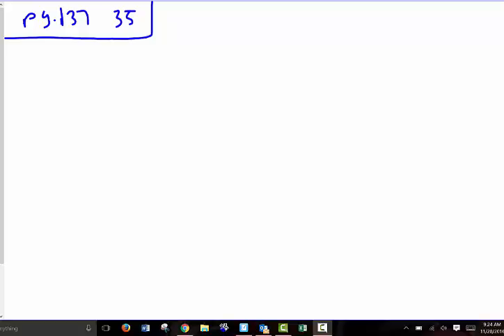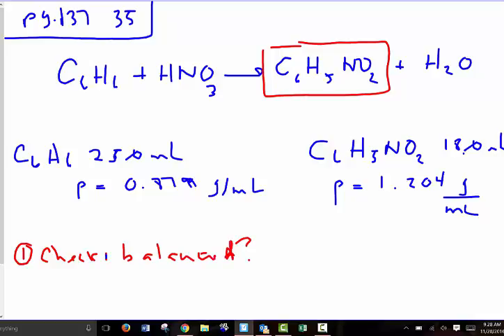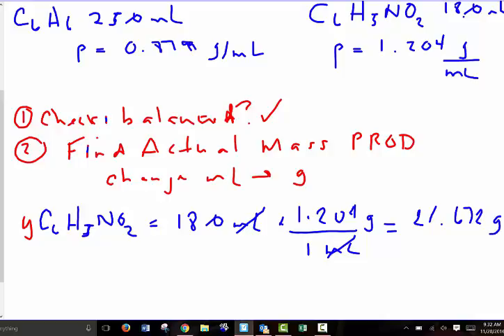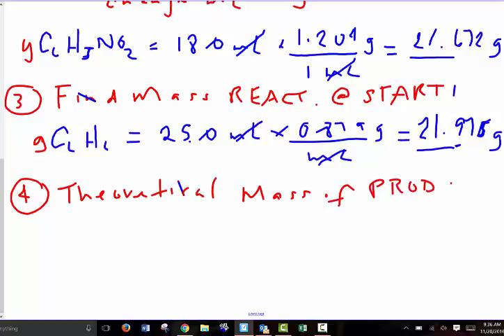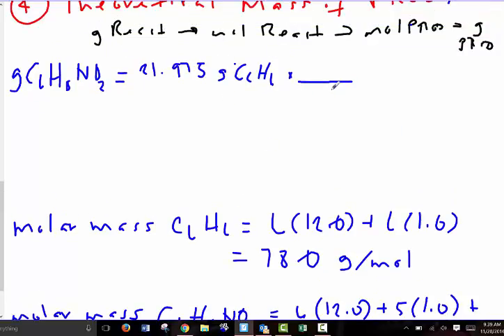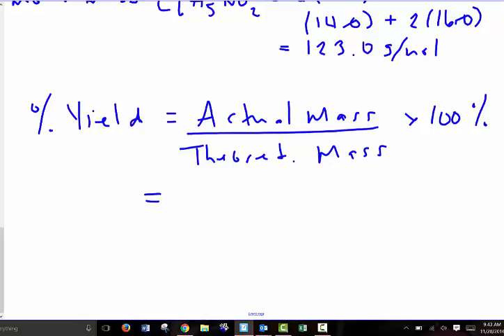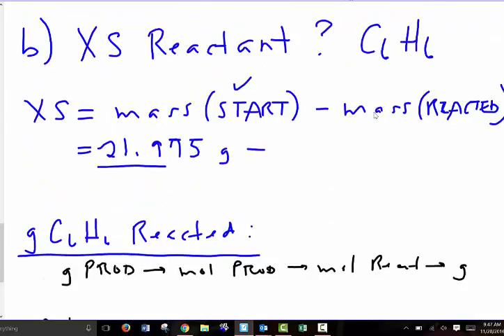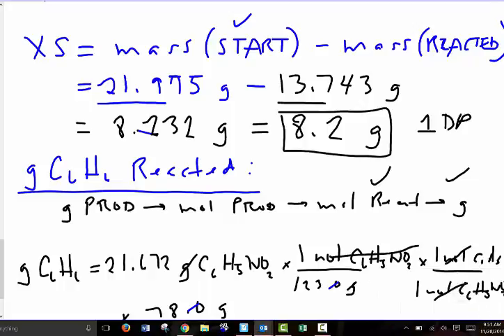Hebden Page 137 Question 35 Percent Yield and Excess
Chemistry 11 Stoichiometry Question